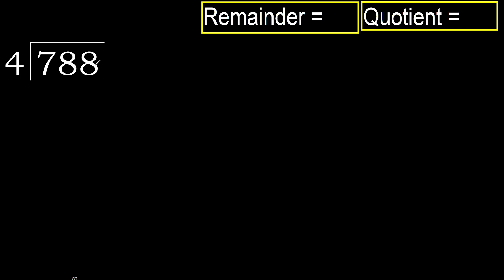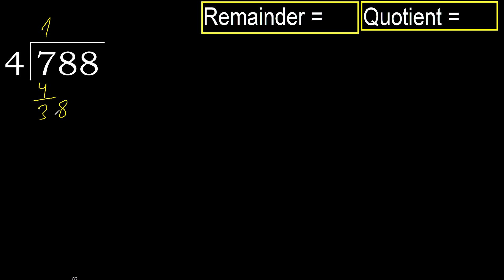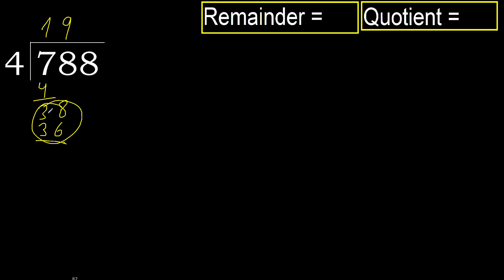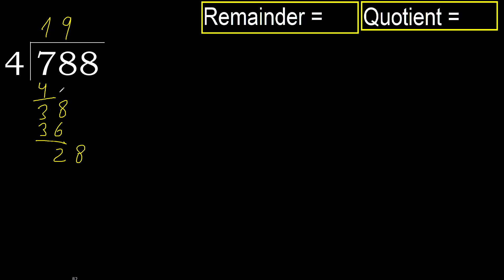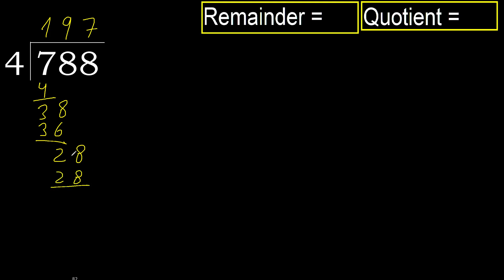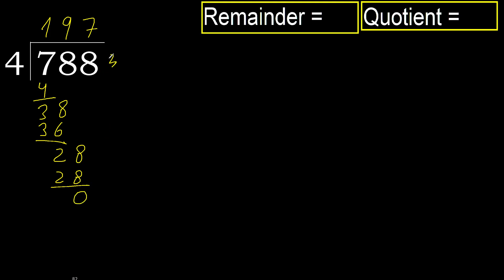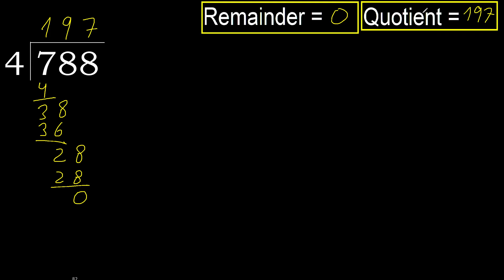Divide 788 by 4 , remainder . Division with 1 Digit Divisors . How to do